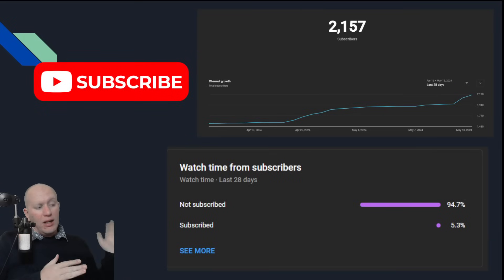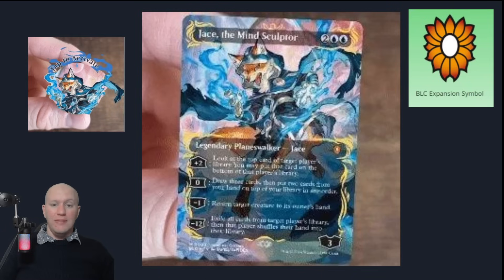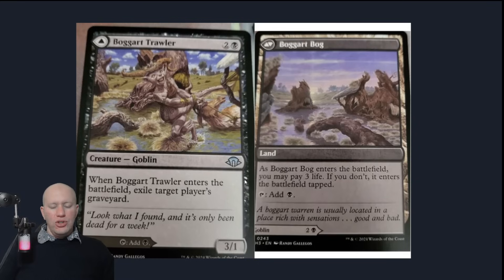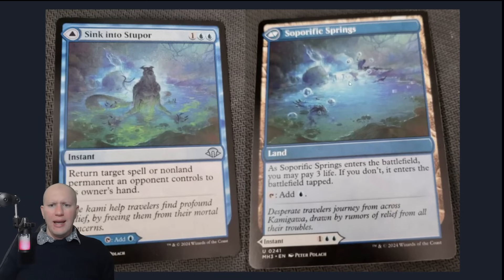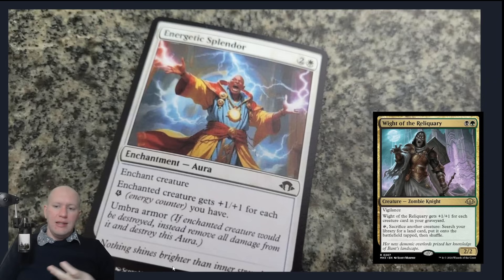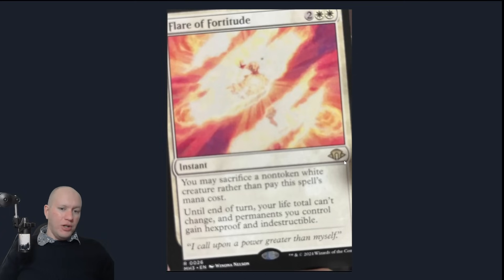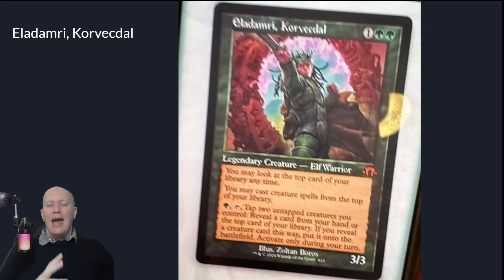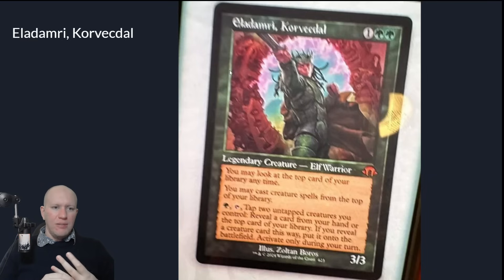HUGE New MH3 And Bloomburrow Leaks! NEW ELADAMRI?! - Magic: The Gathering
In this episode, we delve into new leaks for mtgmh3 and mtgblo modern horizons 3